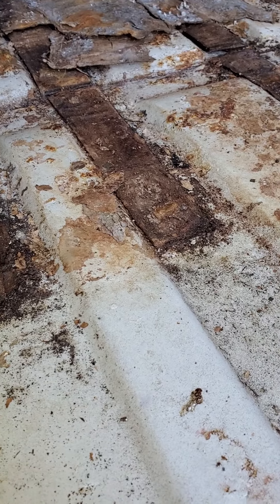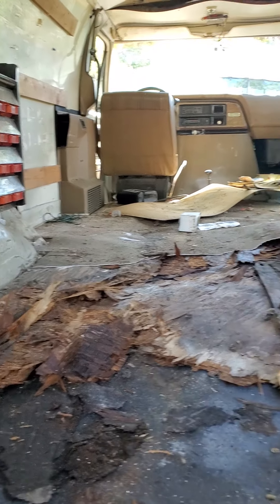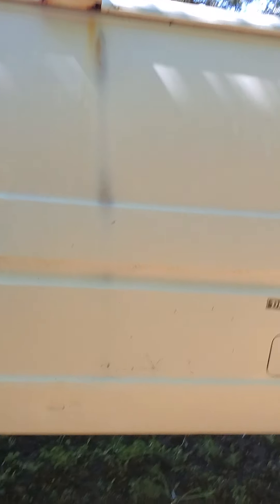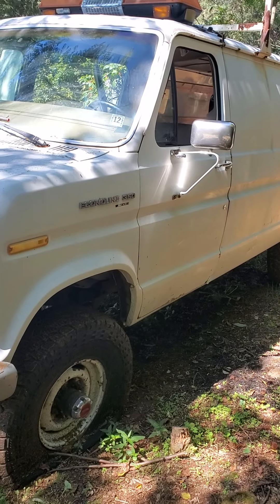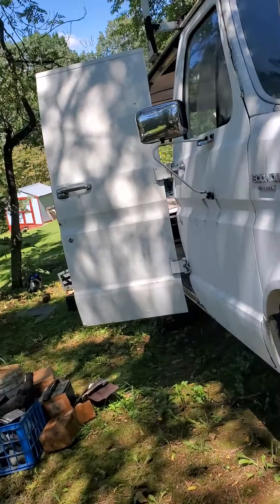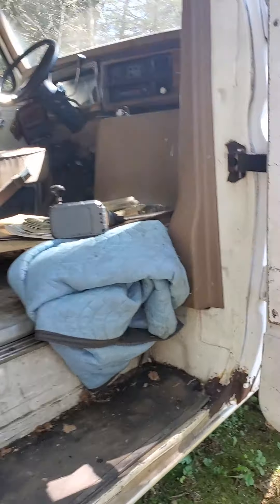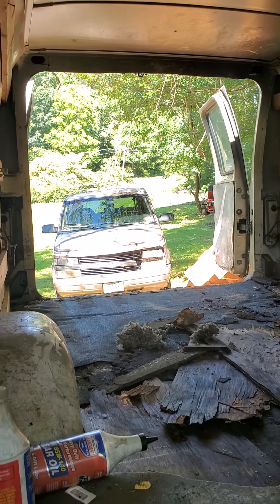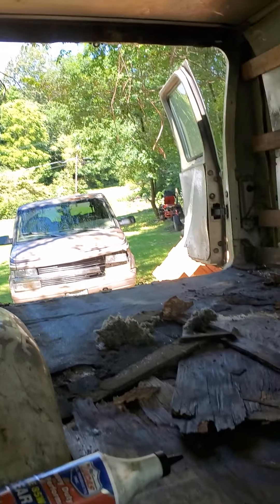87 E350 7.3 4x4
Resurrecting an old classic!